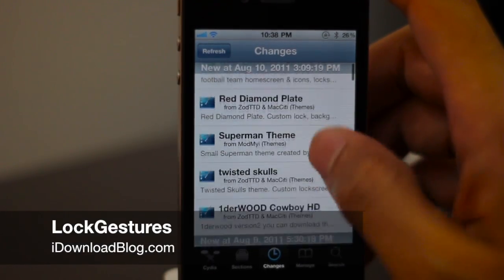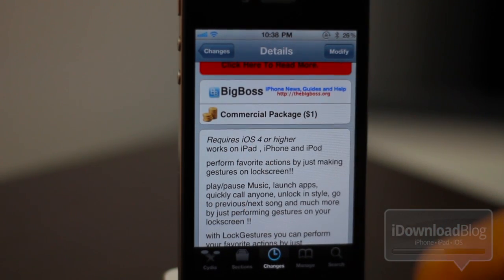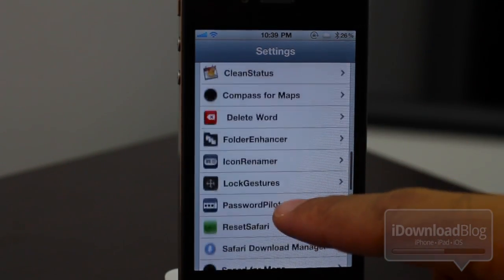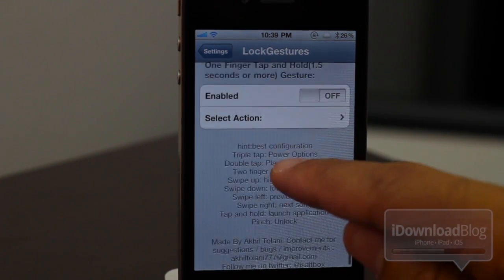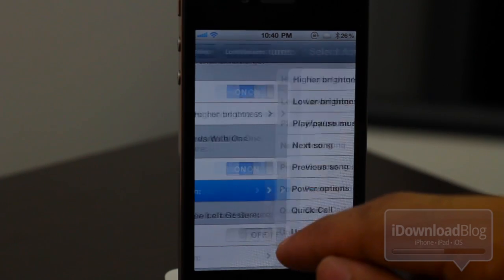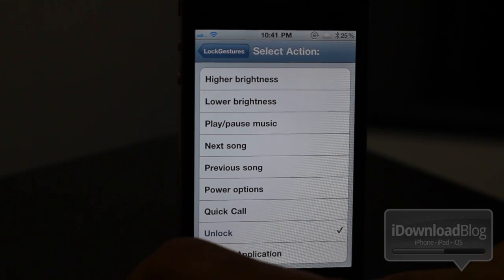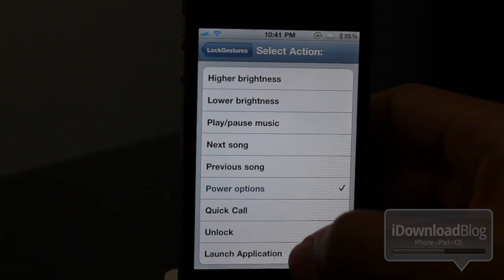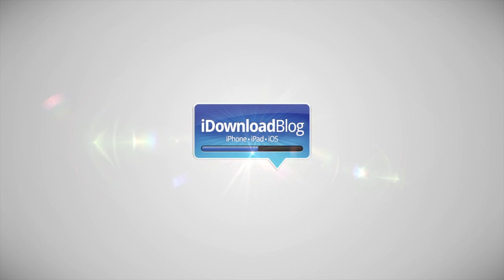Use Gestures on Your iPhone's Lockscreen Using 'LockGestures'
Name: LockGestures
Description: Adds gesture capability to your iPhone's lockscreen to perform functions like adjusting screen brightness, launching apps, showing power options, etc.
Price: $1.00
Repo: BigBoss

About iDB